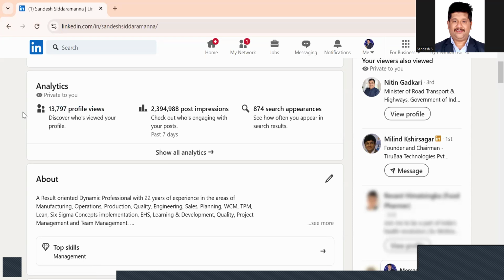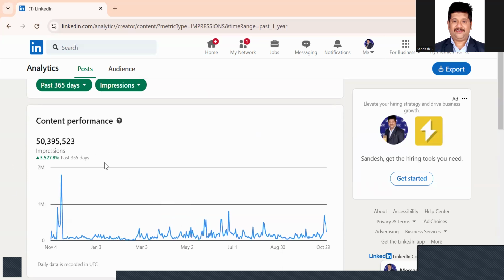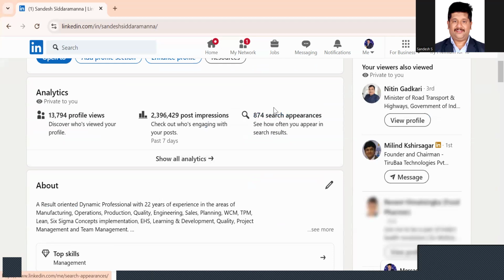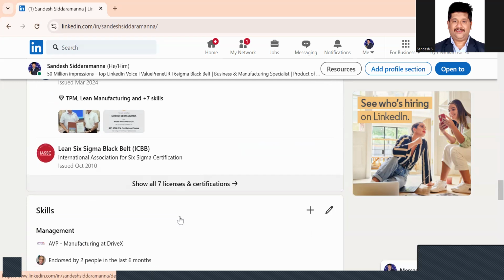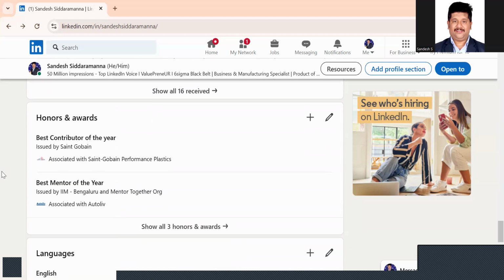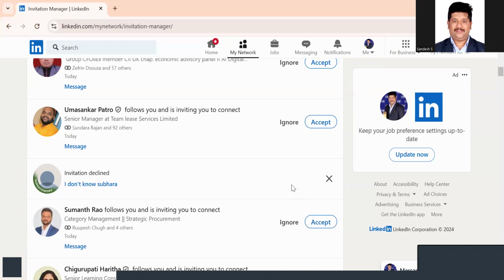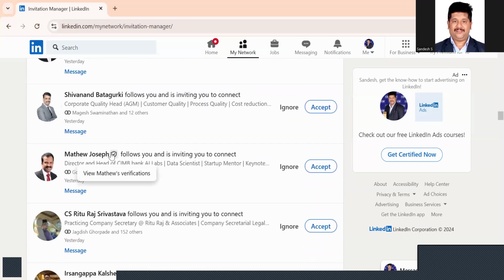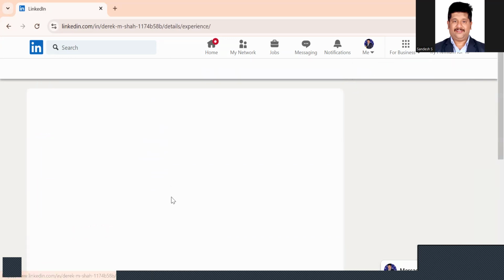Linkedin Mastery Profile Introduction - 1